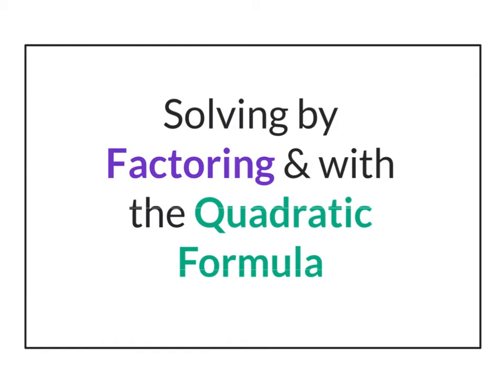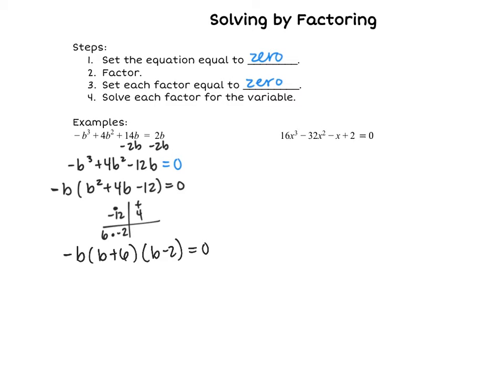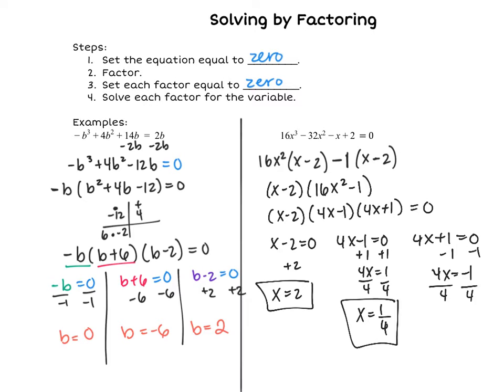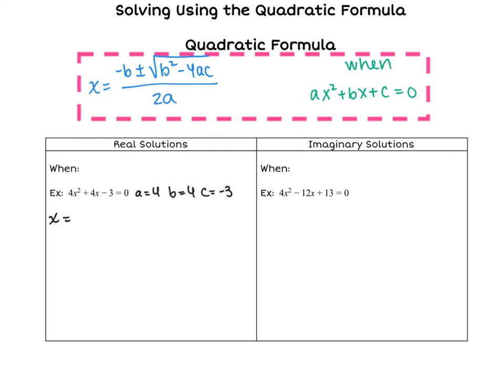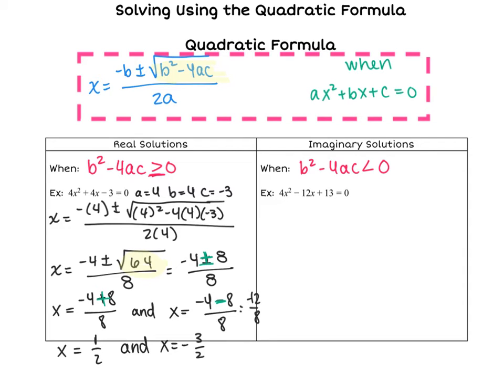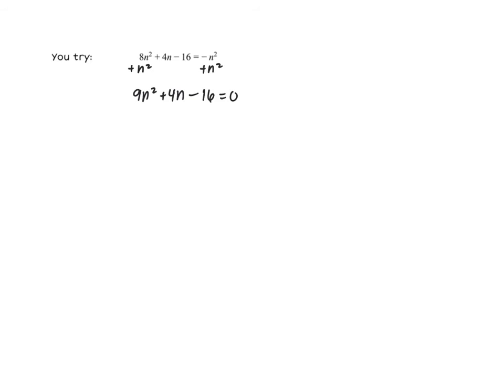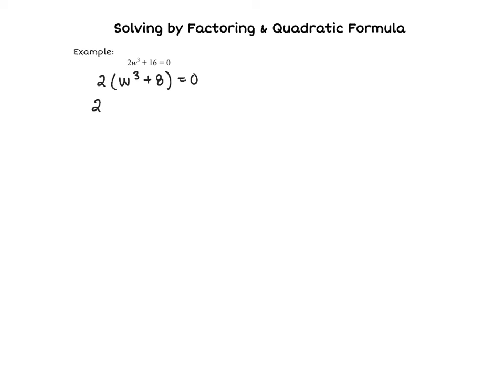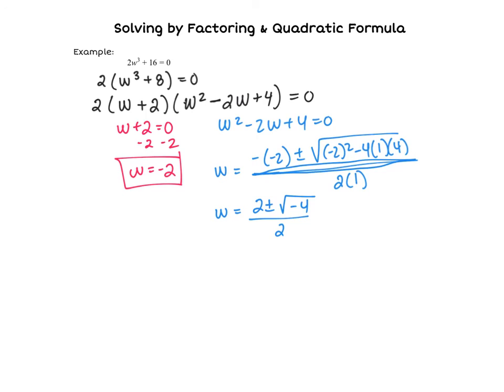Lesson 28 Solving by Factoring & Quadratic Formula